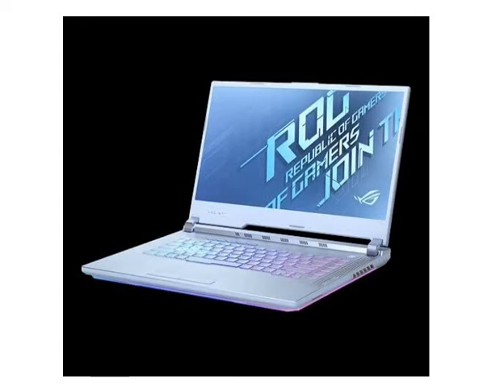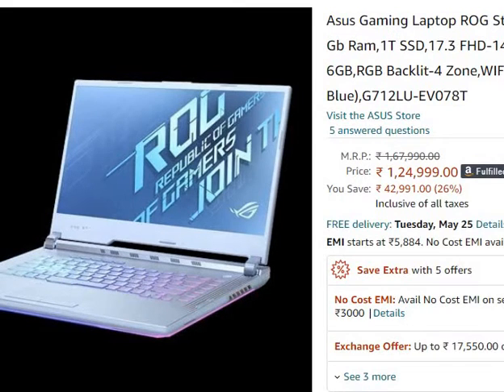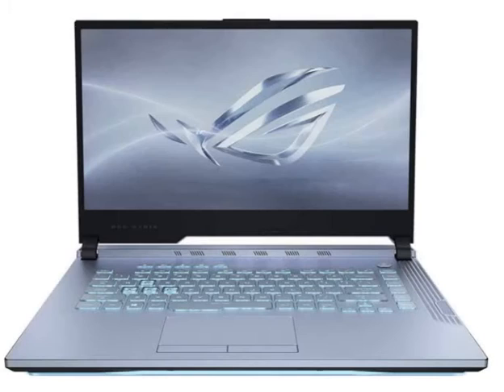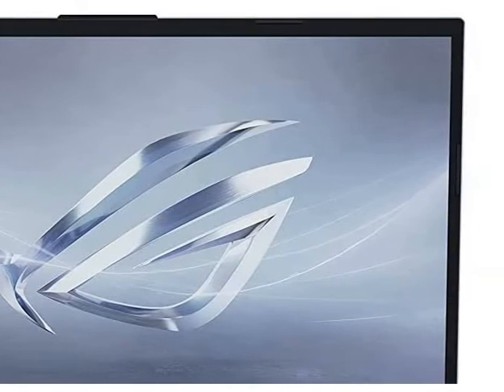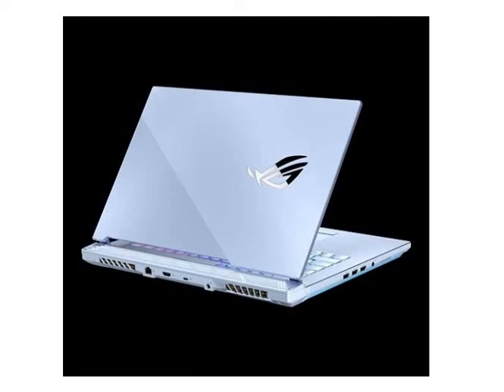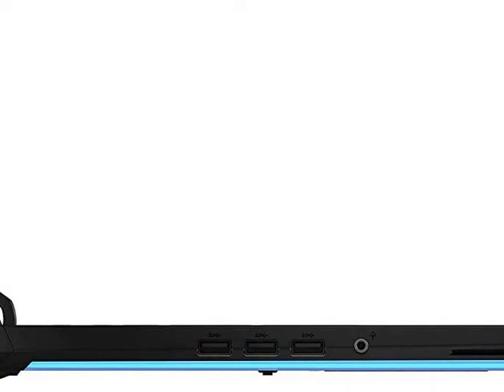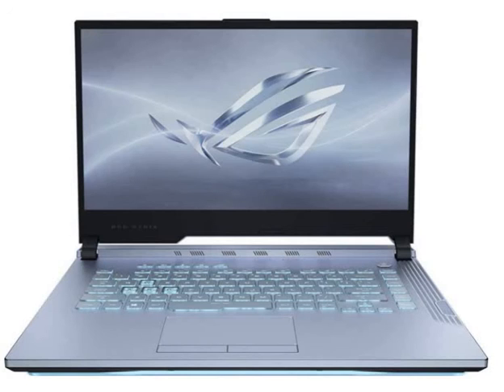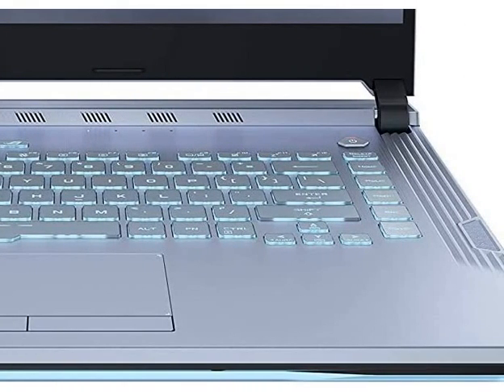Asus Gaming Laptop ROG Strix G17 i7-10750H G712LU-EV078T reviews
Purchase from Amazon

This video gives you a brief detail and review of Asus Gaming Laptop ROG Strix G17 i7-10750H(16 Gb Ram,1T SSD,17.3 FHD-144hz,GTX1660Ti-6GB,RGB Backlit-4 Zone,WIFI6,WIN10,,Glacier Blue),G712LU-EV078T.